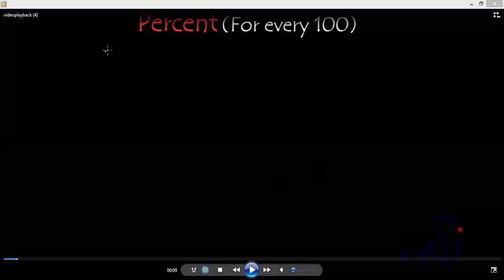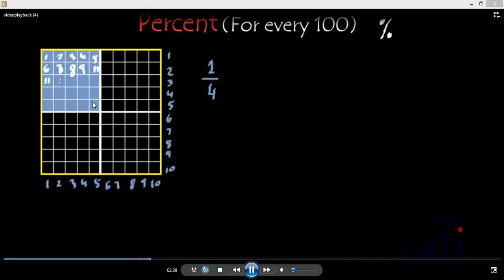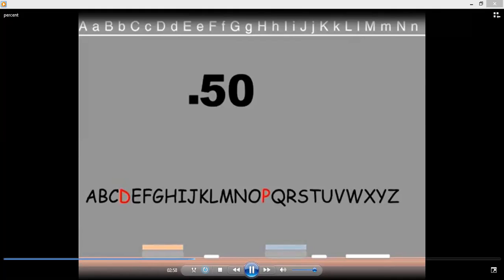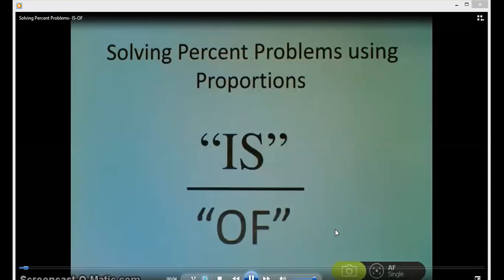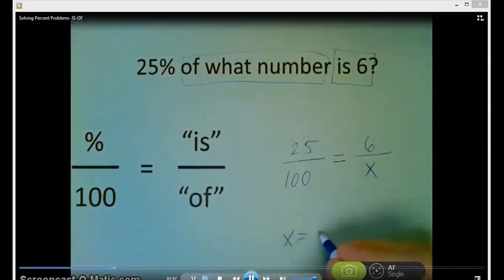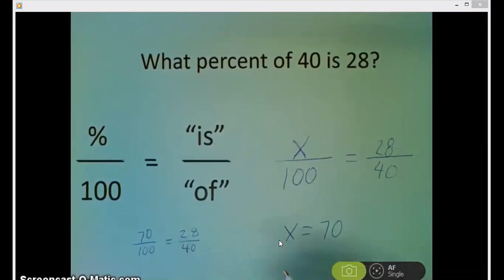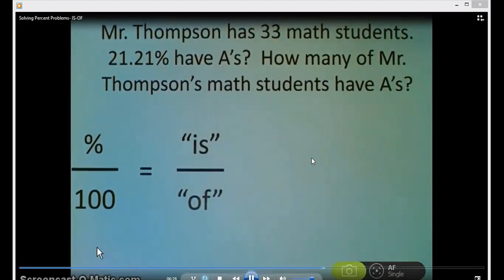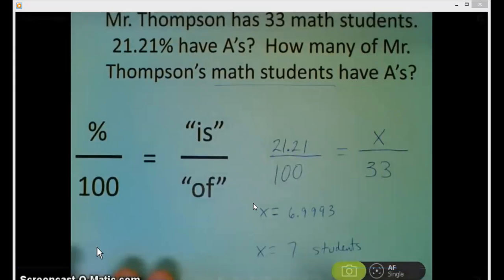Math Grad9 -4 oct lesson2- 9 algebra